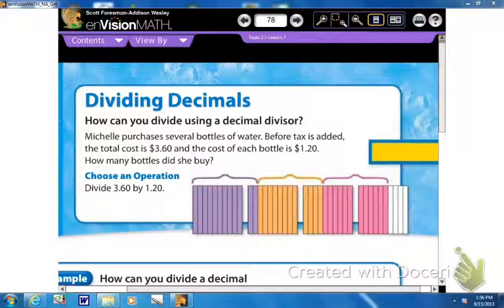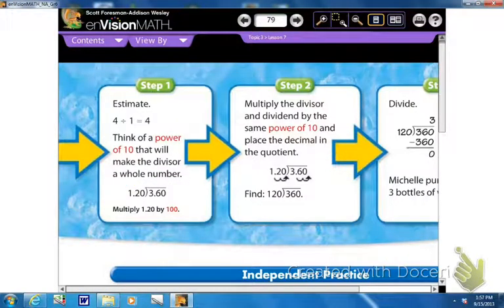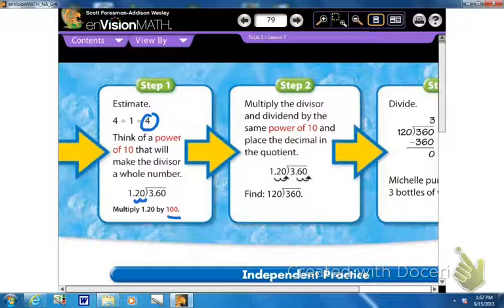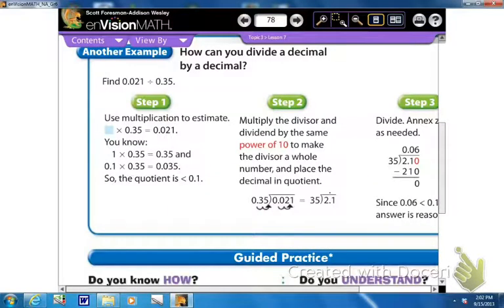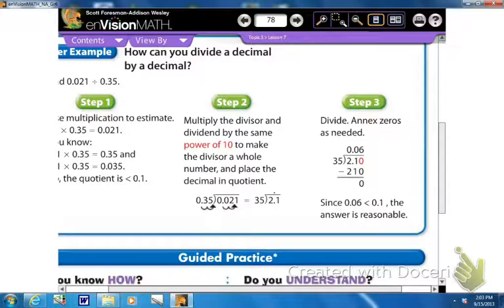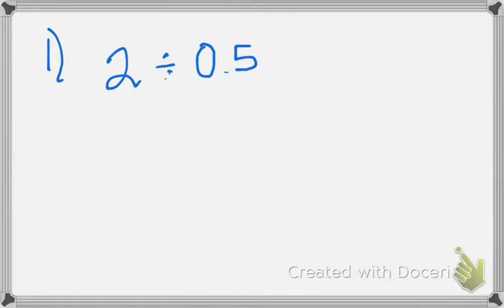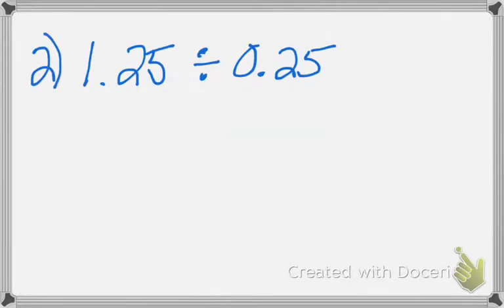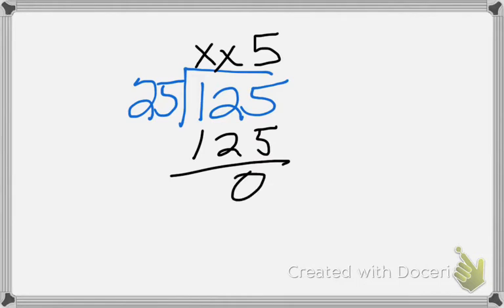Math 3-7 Dividing Decimals